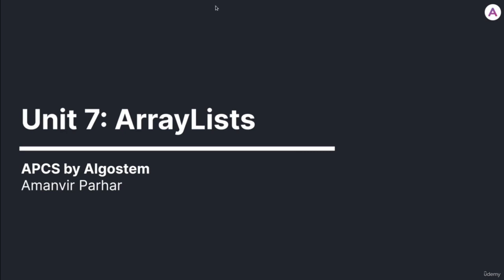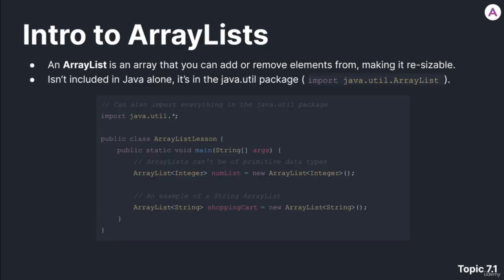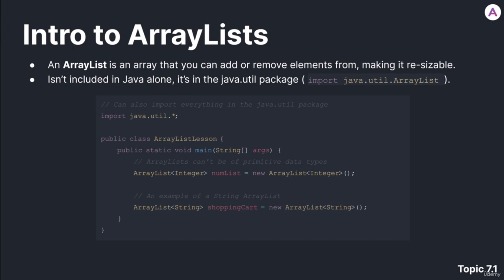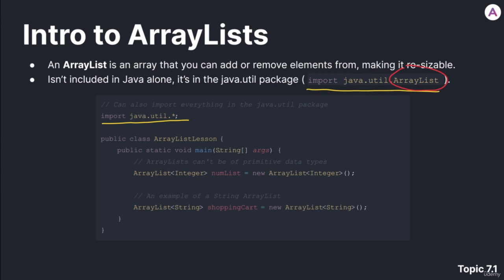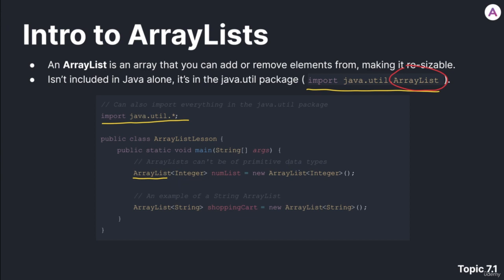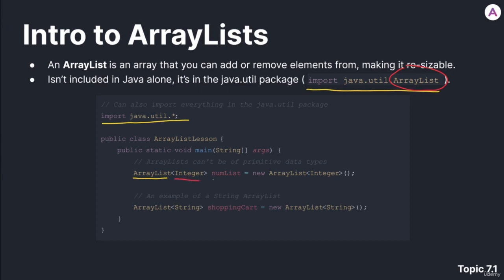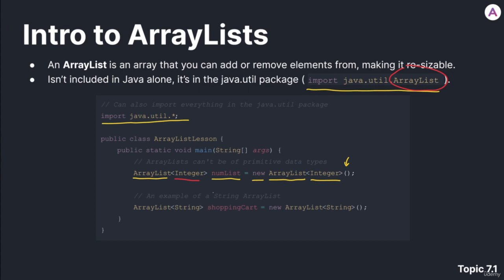18 Intro to ArrayLists 720p